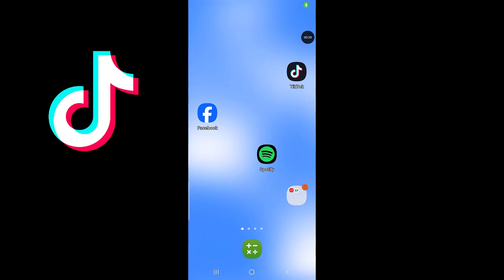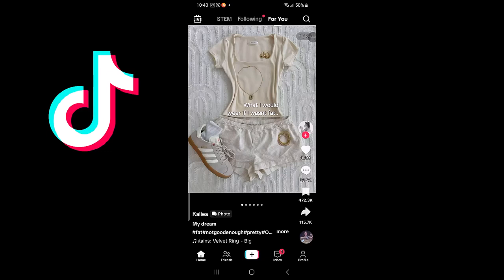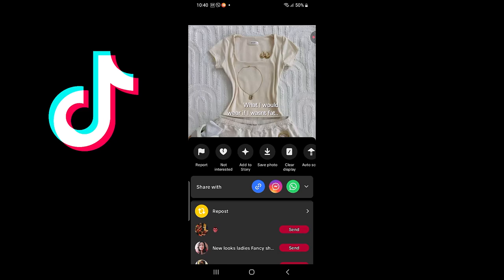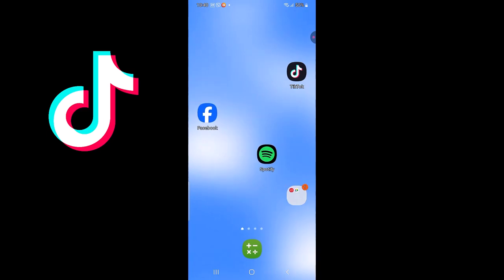TikTok Repost Button Not Working? Easy Fix Guide | 2026 Working Guide